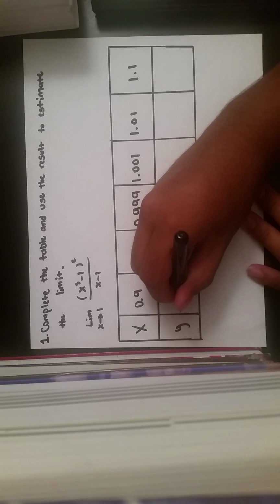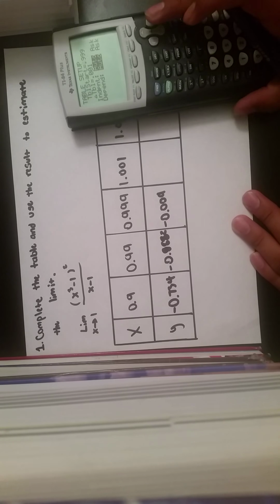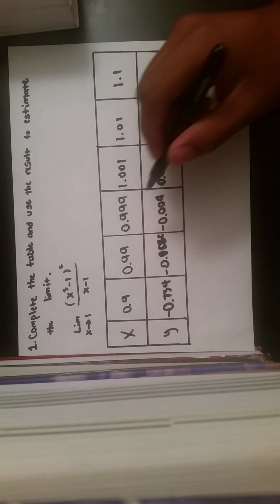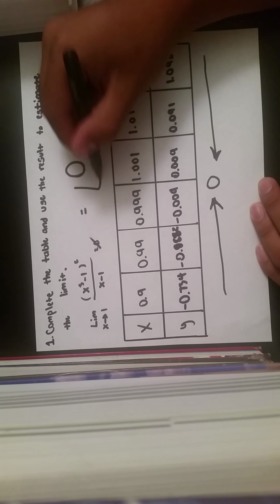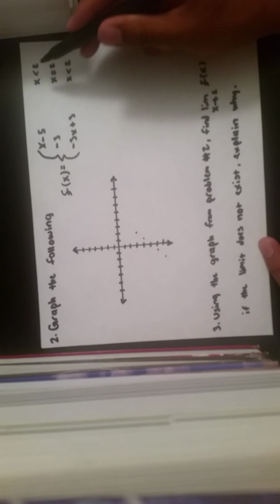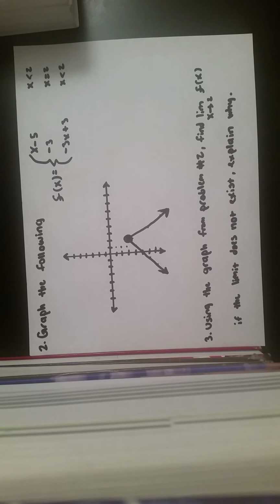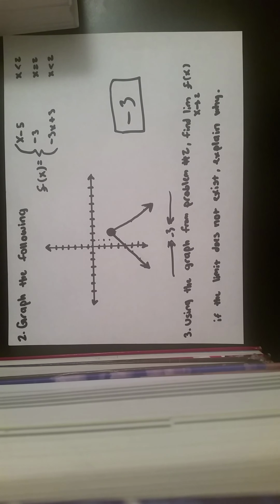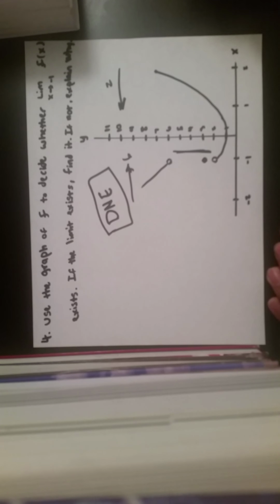2015_APCalc_izzy_adrianne_irish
2.2